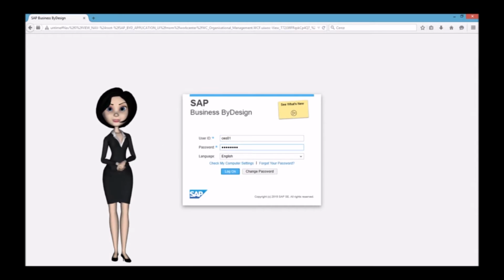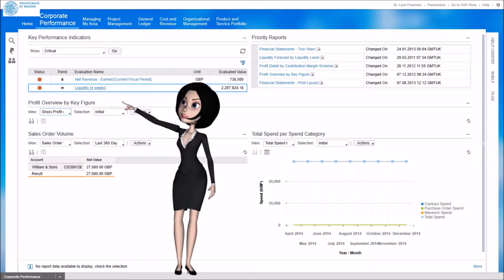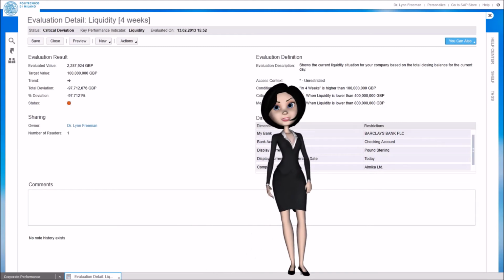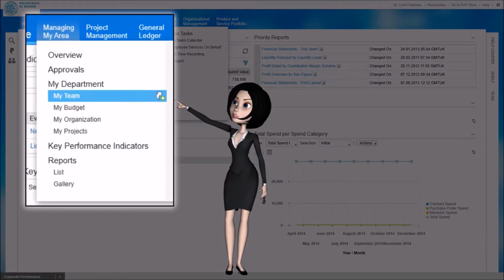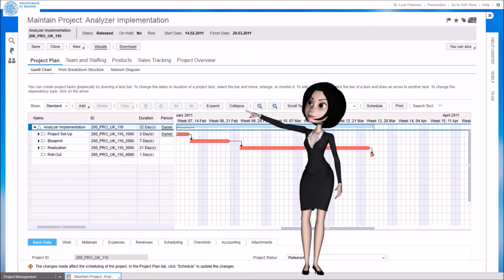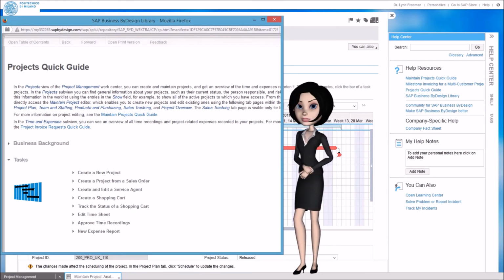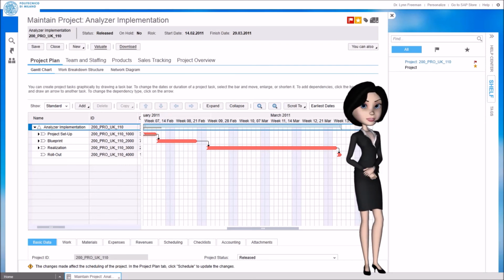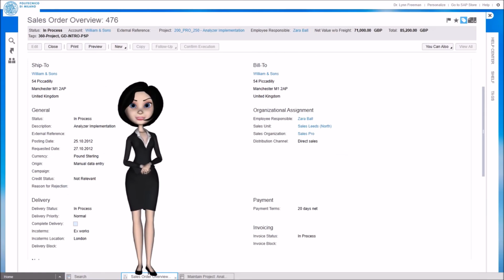SAP Business ByDesign - Intro & Navigation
This video introduces the Business ByDesign User Interface, gives some hints to navigate through the different functions and make the best use of the embedded collaboration tools.